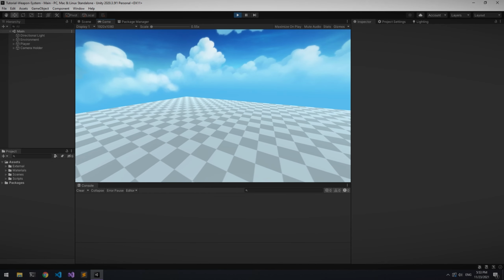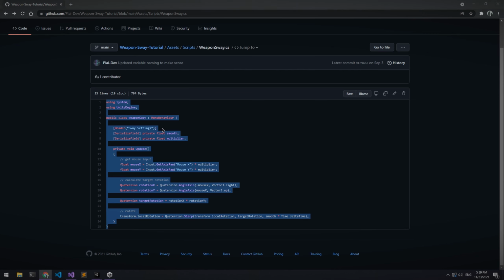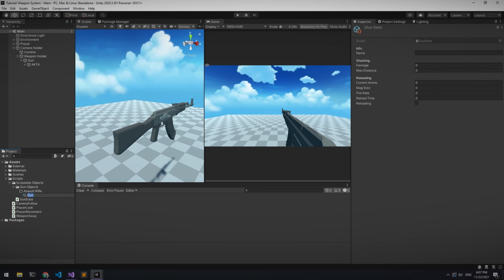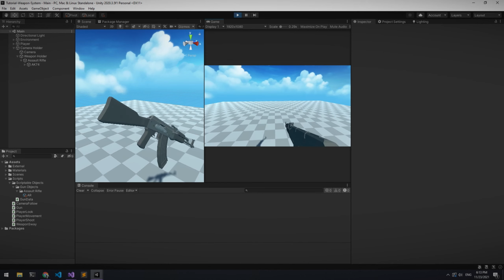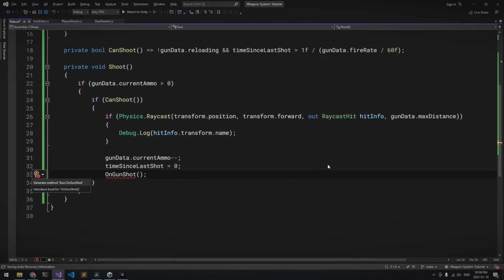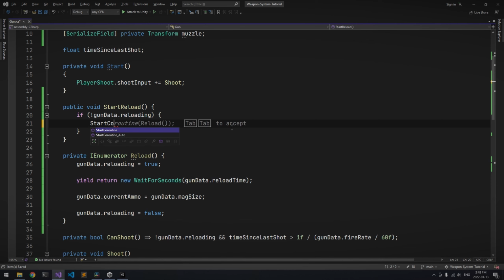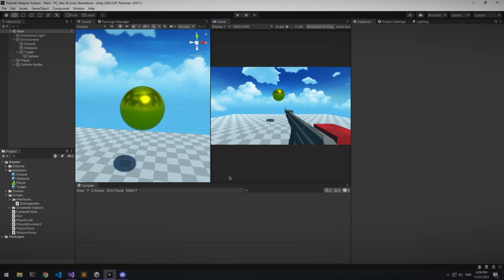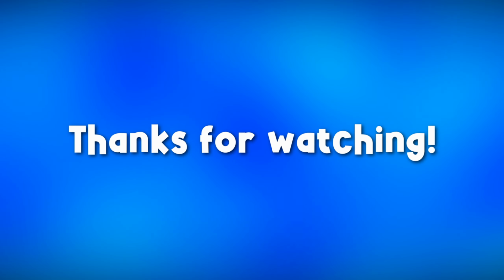Unity Basic Weapon System Tutorial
I present to you my longest video yet. Sorry for all the mistakes in the video, I usually don't make such long videos.

In this video, I teach you how to create a simple weapon system. In future episodes, we'll add weapon switching, and visual/sound effects.

Timestamps

00:00 Intro
00:23 Scene Setup
02:03 Scriptable Object
03:42 Shooting
07:12 Reloading
08:24 Damaging
10:35 Outro